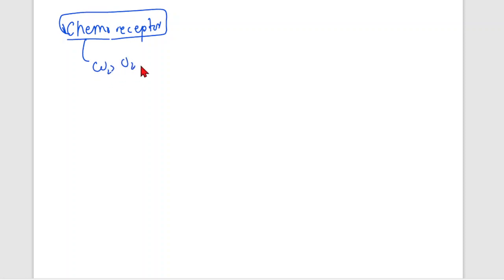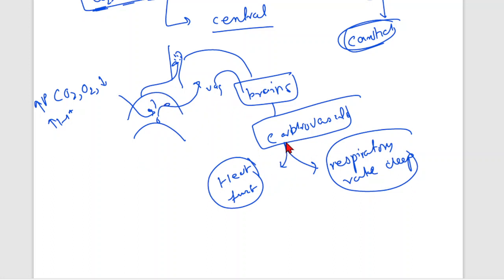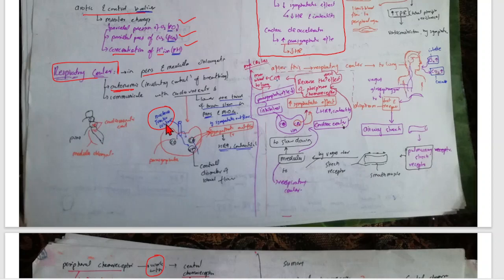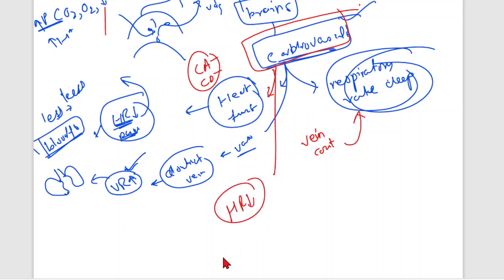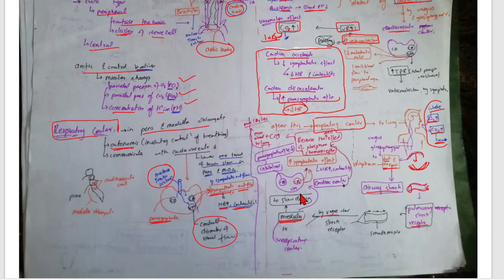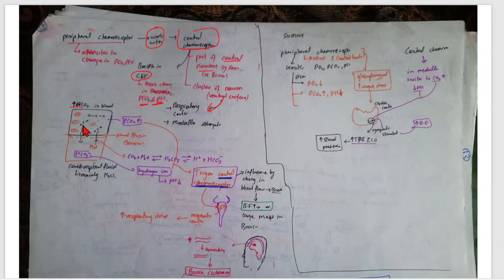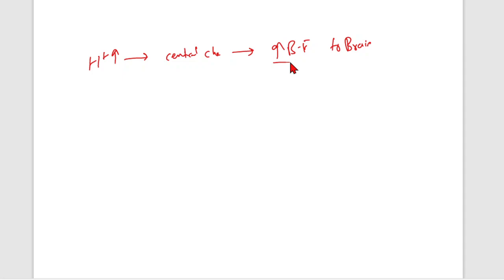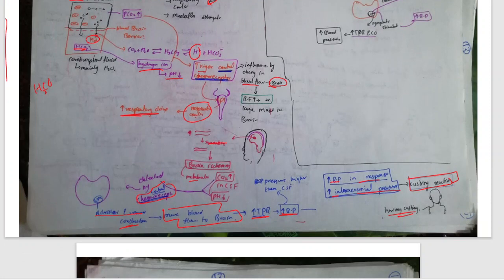blood pressure regulation chemoreceptor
Do chemoreceptors regulate blood?
What are baroreceptors and chemoreceptors?
What are the role of baroreceptors and chemoreceptors in regulation of blood pressure?
What is the action of chemoreceptor?